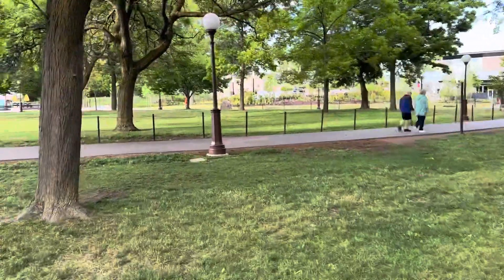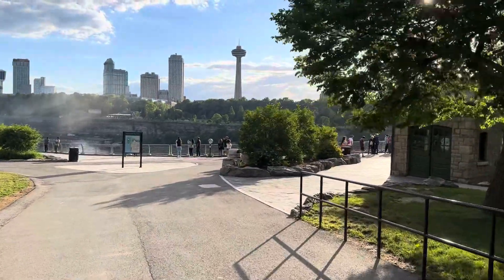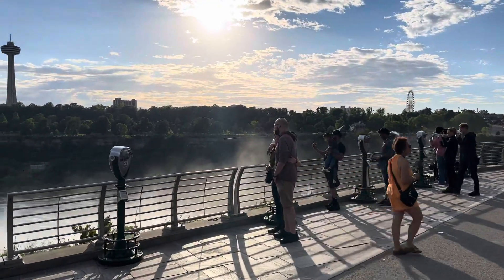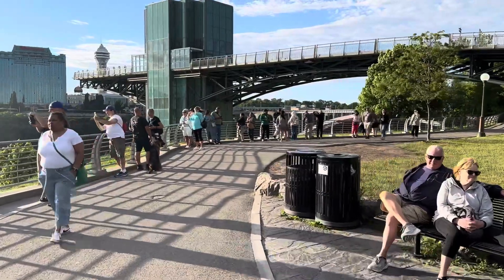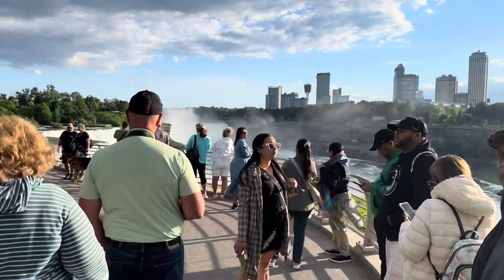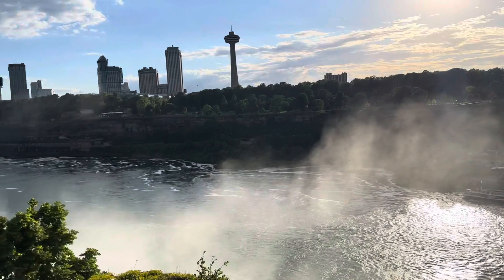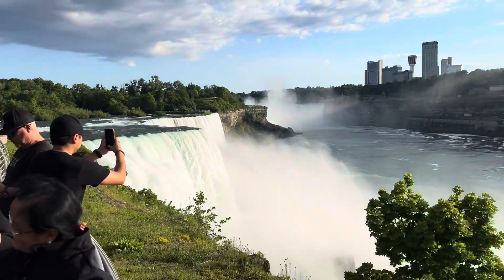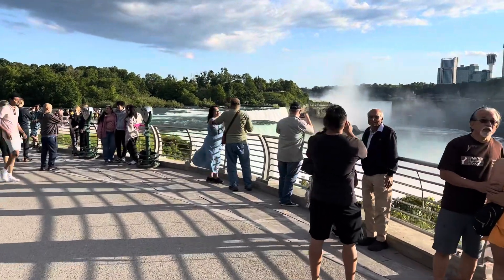Niagra Falls Walkabout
Niagra Falls, Niagra County, New York State, USA